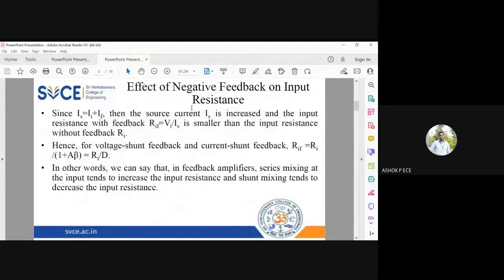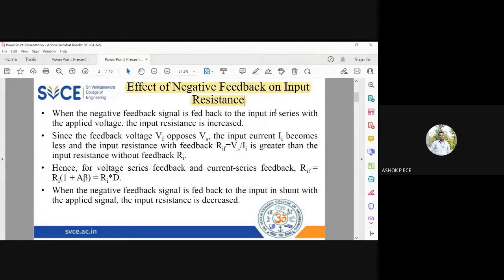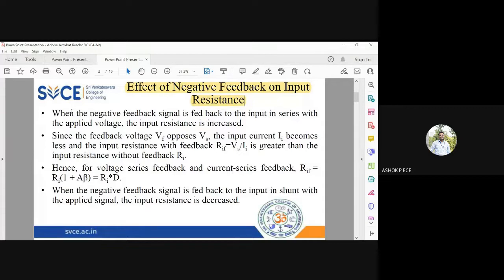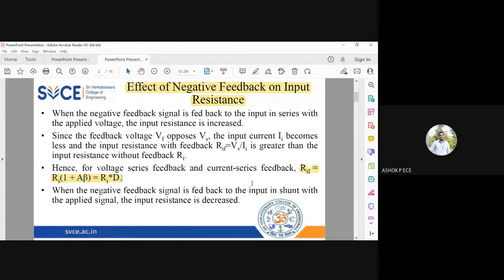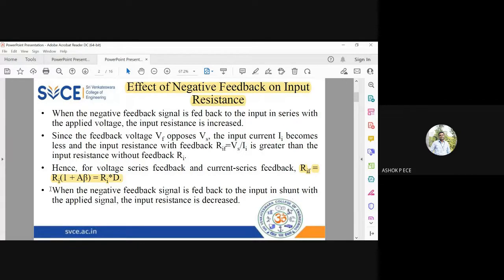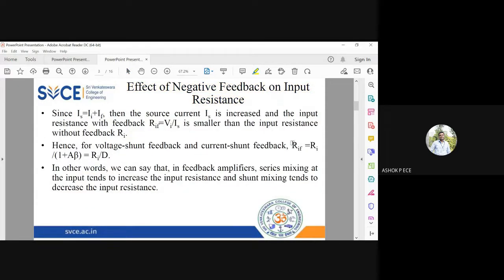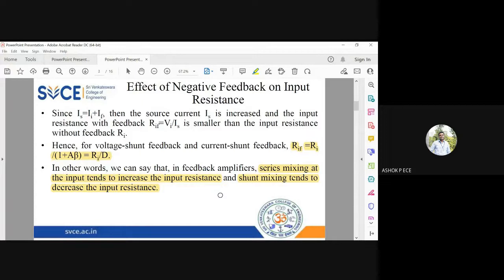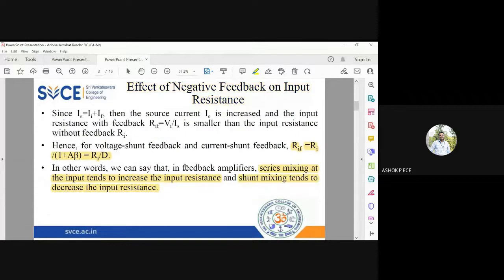ElexCkts | Lecture-219 | Effect of Negative Feedback on Input Resistance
This video clearly explains the effect of negative feedback on input resistance in amplifiers.